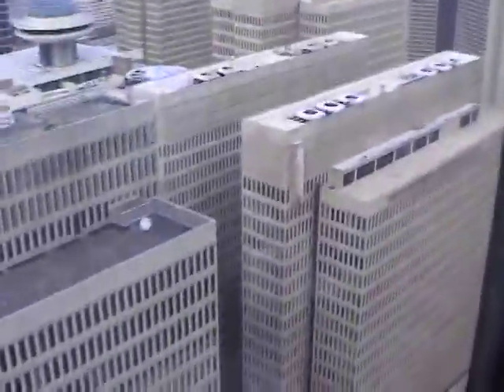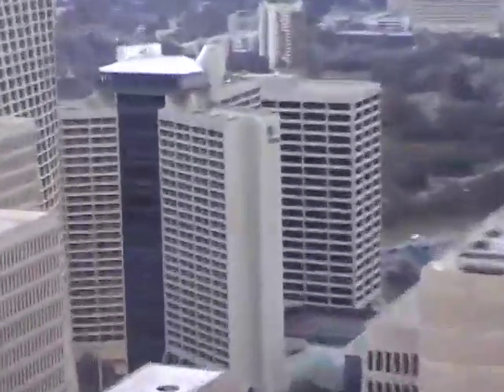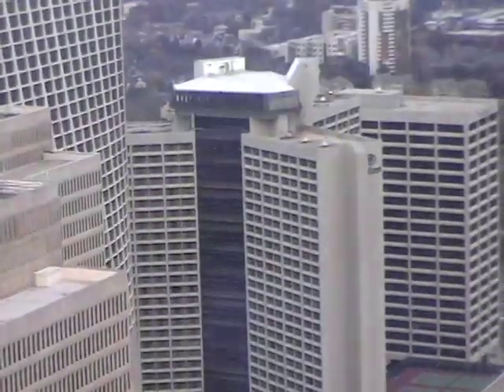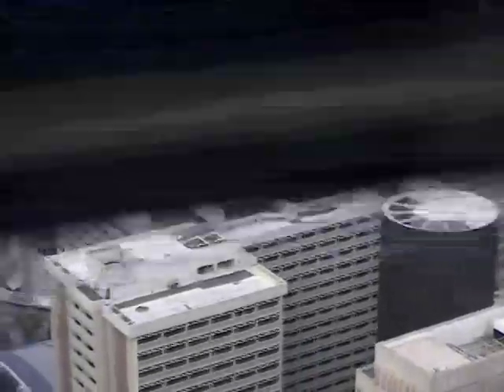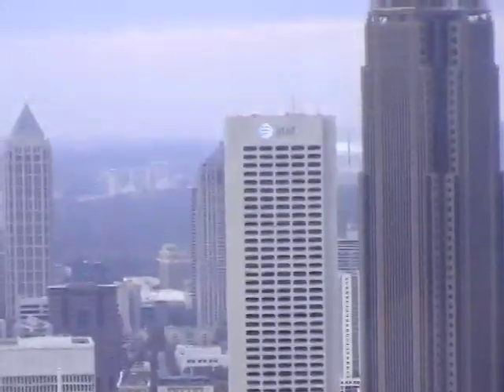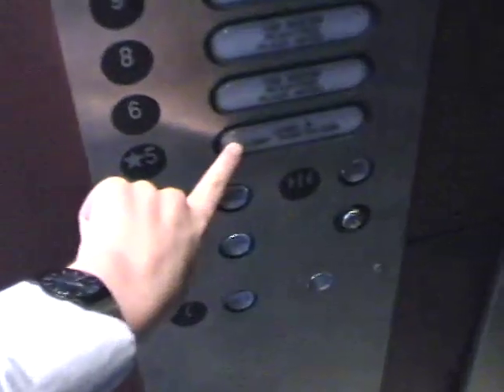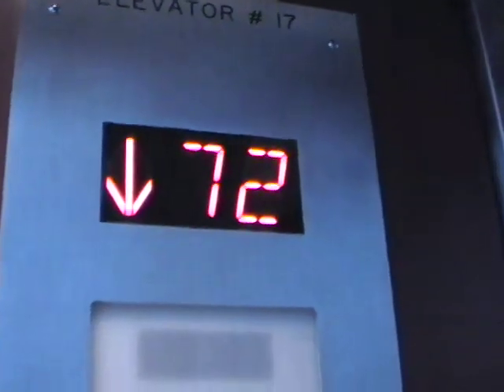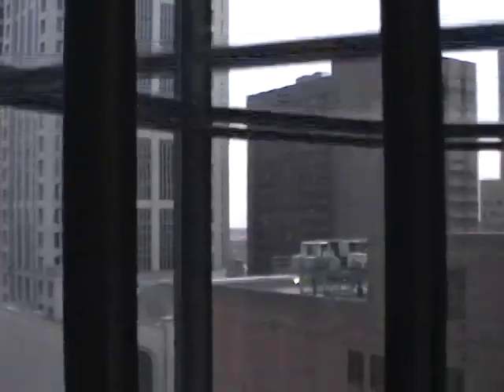Otis Scenic Elevator at the Westin Peachtree Plaza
Retake of the Elevator trip on the Scenic Elevators at the Westin Peachtree Plaza in Downtown Atlanta, Georgia. The Elevators have been modernized since the last time I was there, which was nice. They were probably made by Otis, since the internal elevators are Otis and there were Otis technicians working on the other elevator.